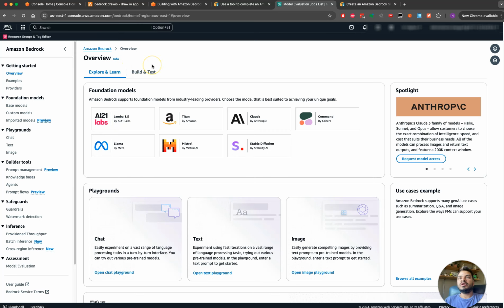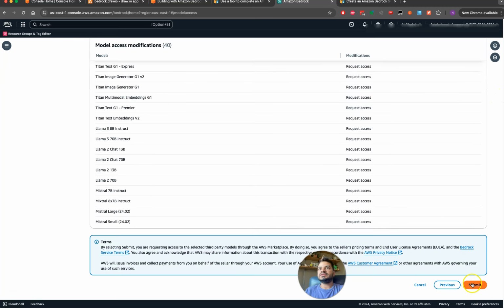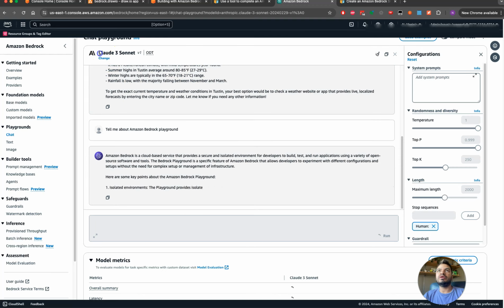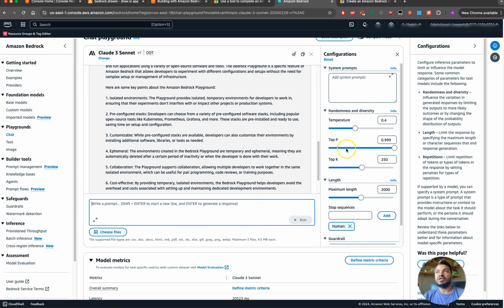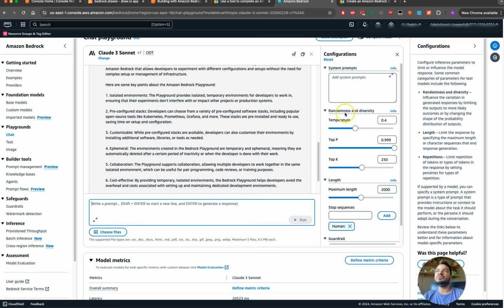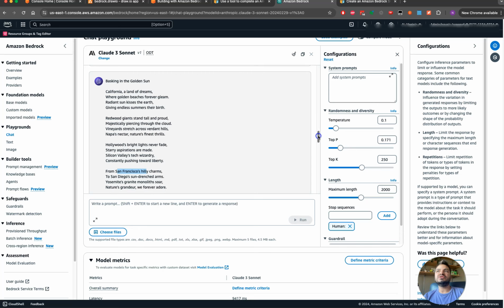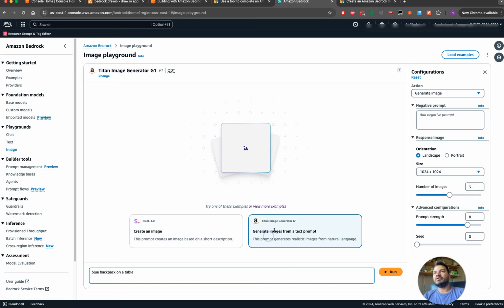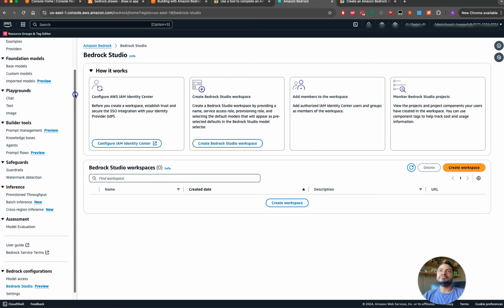Getting started with Amazon Bedrock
Amazon Bedrock is a fully managed service that makes high-performing foundation models (FMs) from leading AI companies and Amazon available for your use through a unified API. You can choose from a wide range of foundation models to find the model that is best suited for your use case. Amazon Bedrock also offers a broad set of capabilities to build generative AI applications with security, privacy, and responsible AI. Using Amazon Bedrock, you can easily experiment with and evaluate top foundation models for your use cases, privately customize them with your data using techniques such as fine-tuning and Retrieval Augmented Generation (RAG), and build agents that execute tasks using your enterprise systems and data sources.

With Amazon Bedrock's serverless experience, you can get started quickly, privately customize foundation models with your own data, and easily and securely integrate and deploy them into your applications using AWS tools without having to manage any infrastructure.